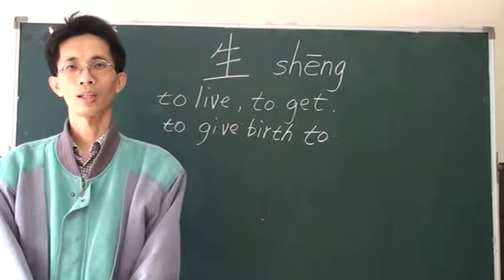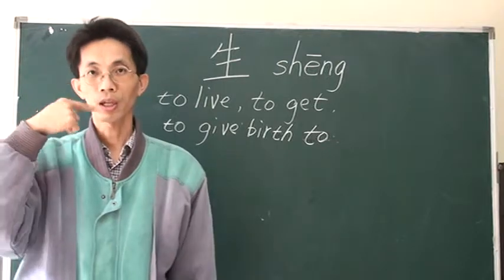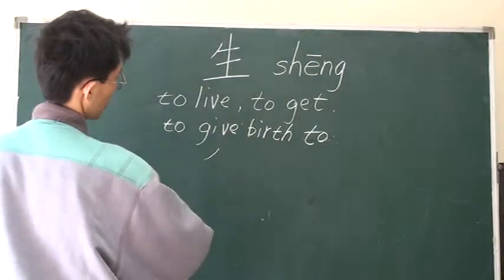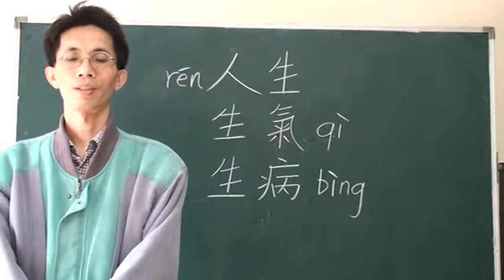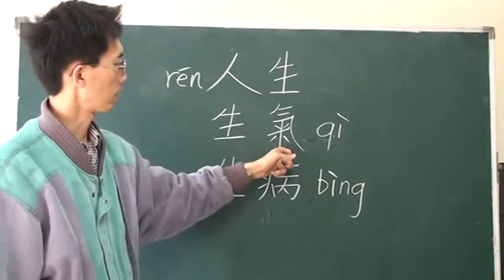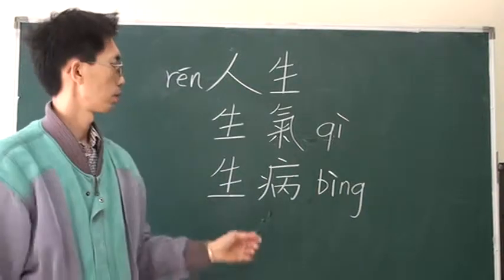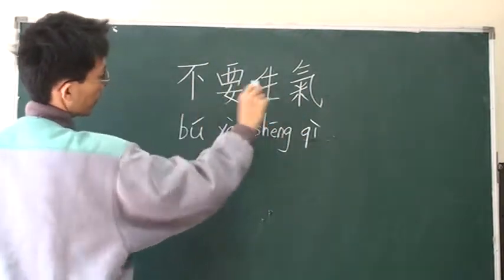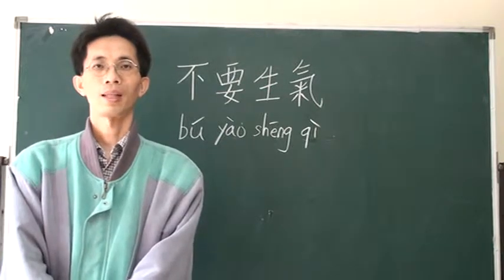Chinese Character Unit6